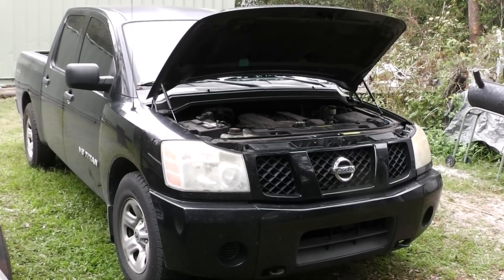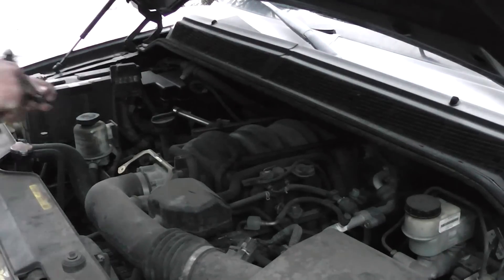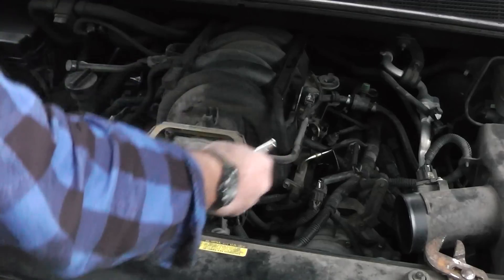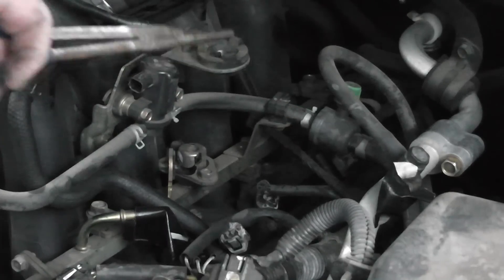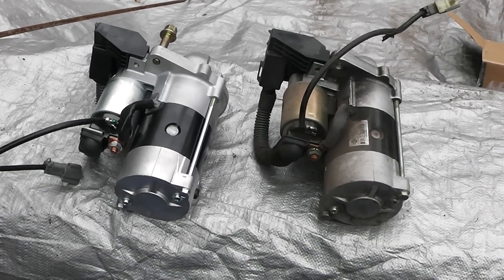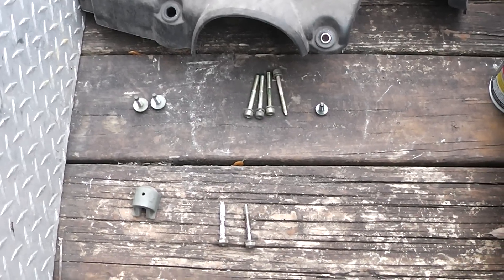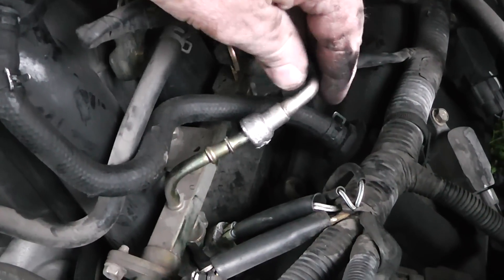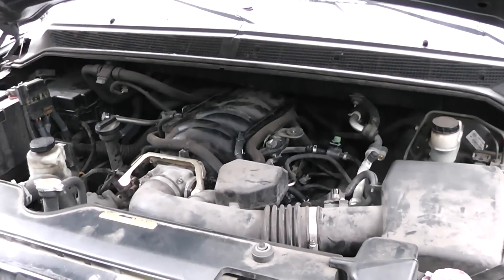Nissan Titan How to Replace Starter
My procedure of how I was able to replace the starter on my 2006 Nissan Titan.
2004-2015 Titan or Armada starter replacement.
Work at your own risk.